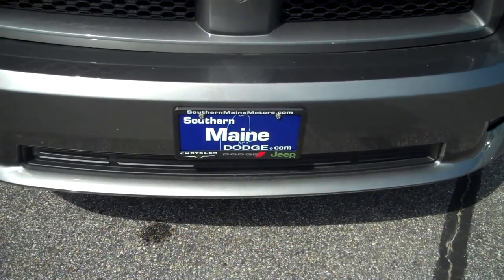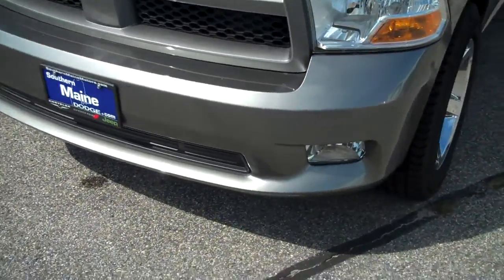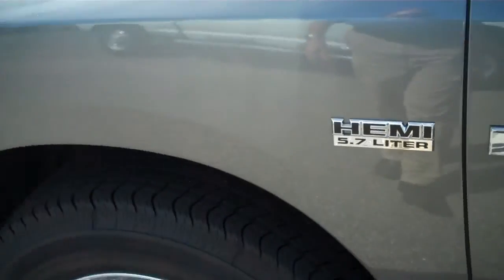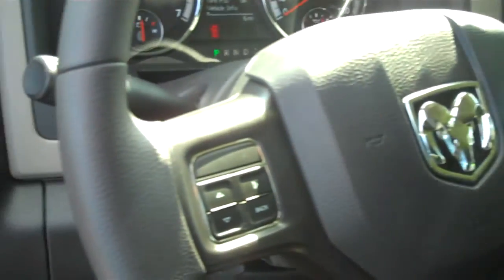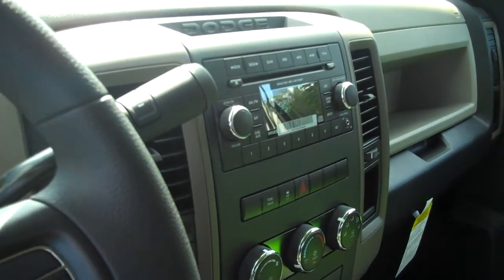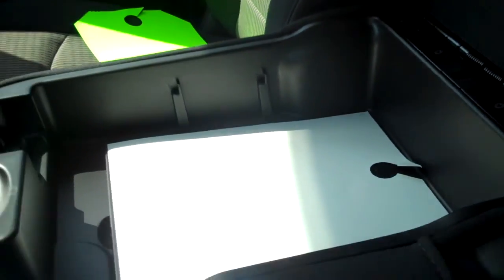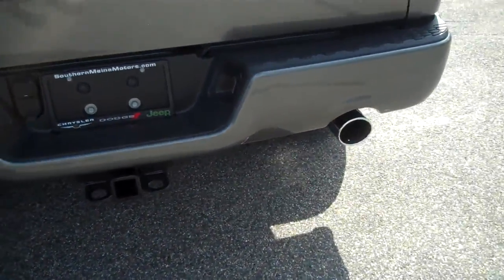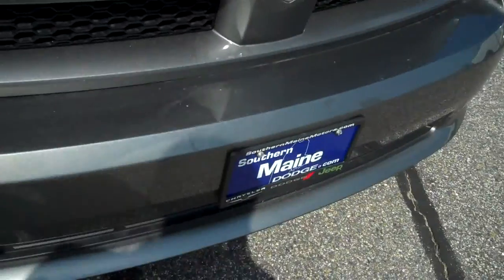Ram Power Days 2012 Ram 1500 Express Southern Maine Motors Saco Maine 04072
Ram Power Days 2012 with this Ram 1500 Express. Chris tell us all about this trim level and why it is such a great package.